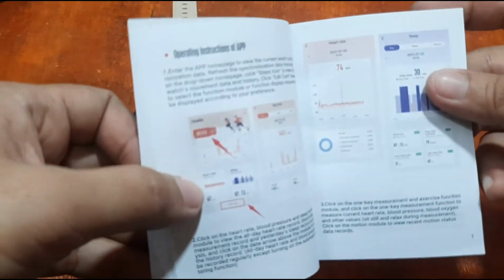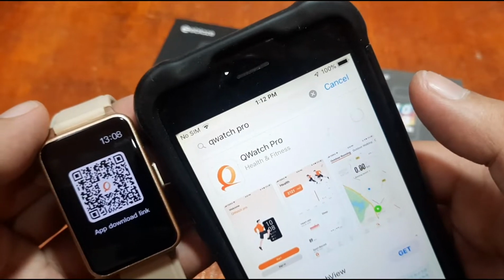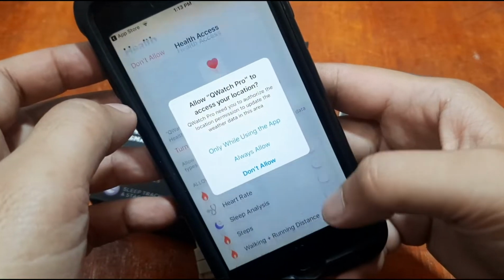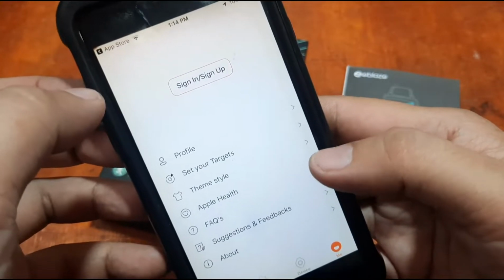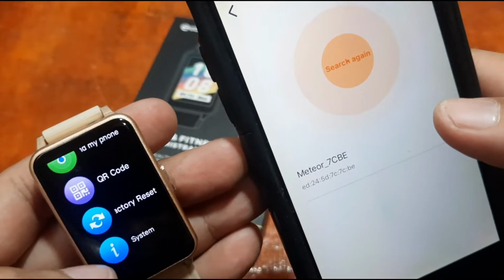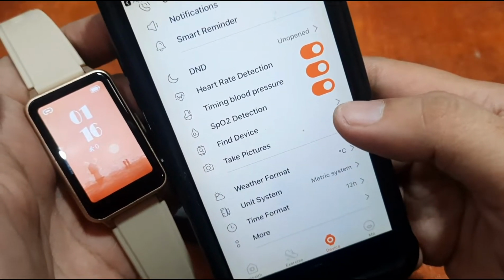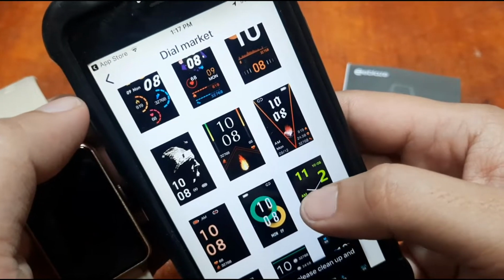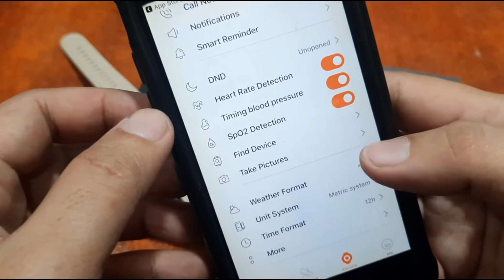QWatch Pro Setup - Quick Guide in IOS (iPhone)